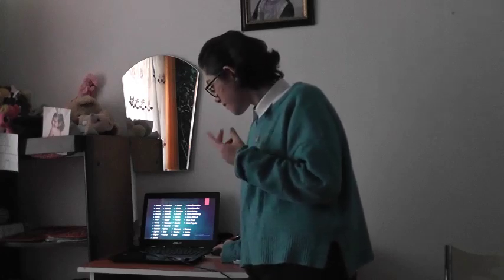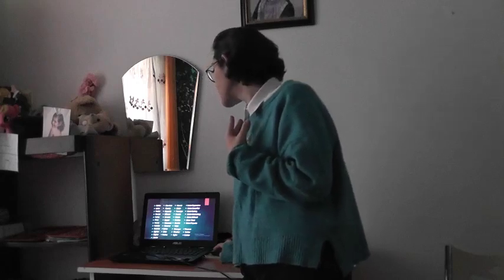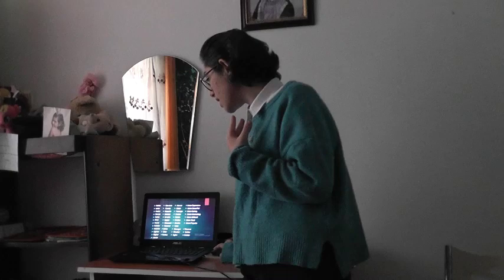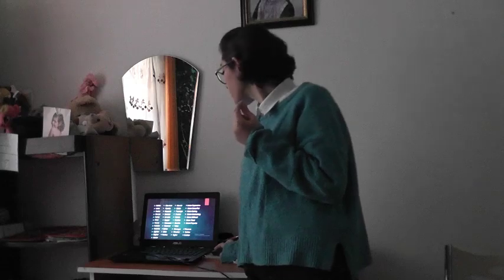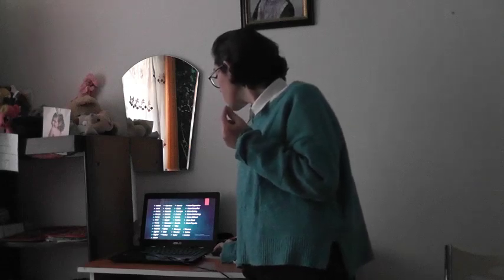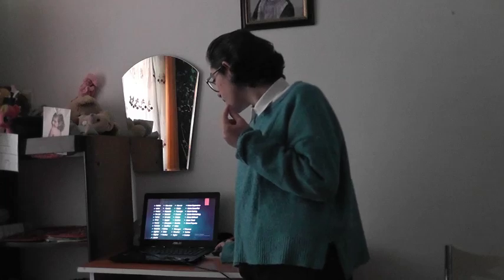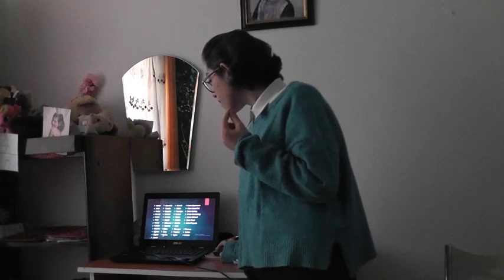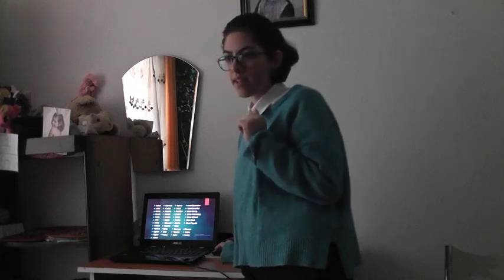TEACHING PRACTICE - Comparative and Superlative 6.11.2024